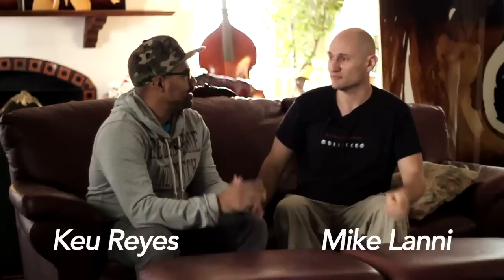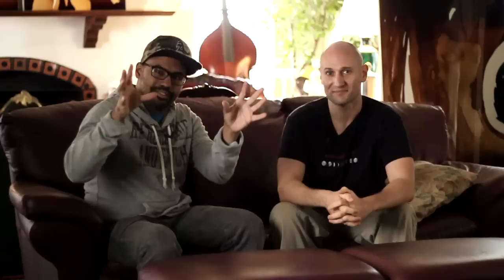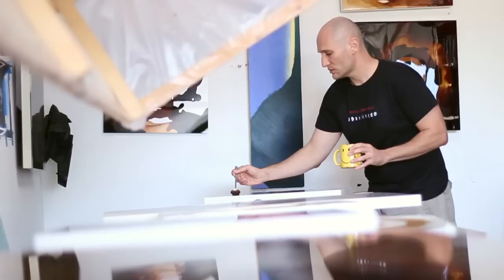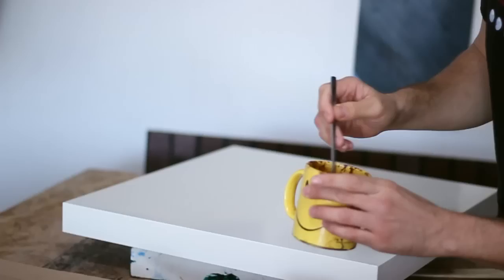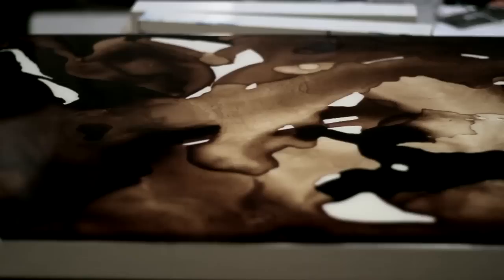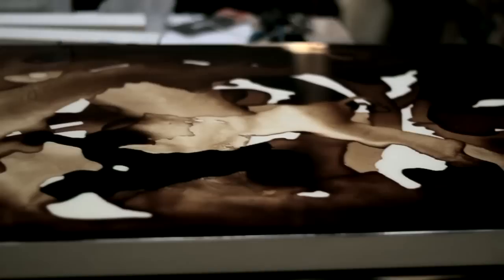Mike Lanni - Coffee Artist - Full Interview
Mike Lanni’s works of art are far from subtle. The Coffee Art Series is sexy, alluring and quite surprising, as the central medium of each piece reveals itself to be a substance, near and dear to many of us: Coffee. The pieces leap off the wall, combining minimal composition with high contrast mono-chromatics, refined by a polished surface treatment. Equally surprising are the depths of color the coffee yields, which is determined by the varying degrees of concentration. The designs are gently guided by the artist’s hand, and then left to their natural evaporation process. As the stains settle and coagulate, they reveal occasional grains of sediment, bringing to mind the gypsy traditions of reading our future in coffee grounds or tea leaves. Indeed many of the images could second as Rorschach tests, as our eye and mind wrestle for supremacy.